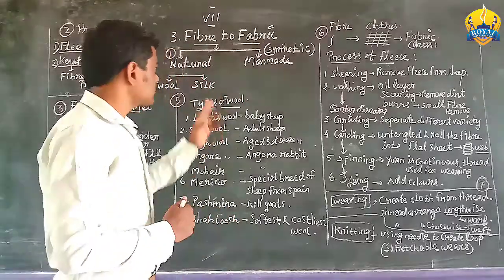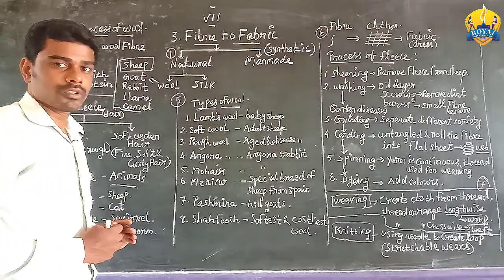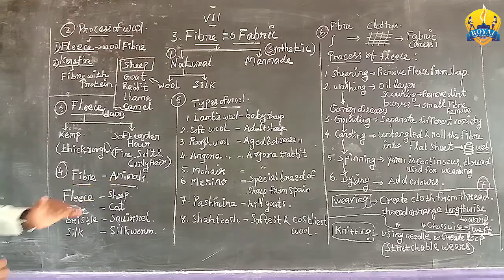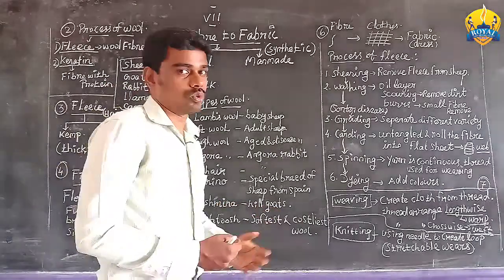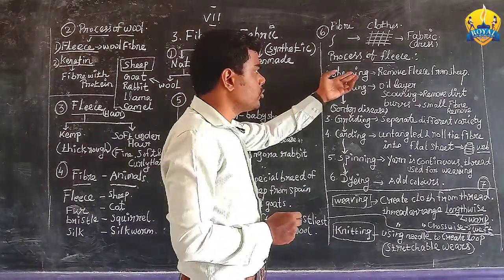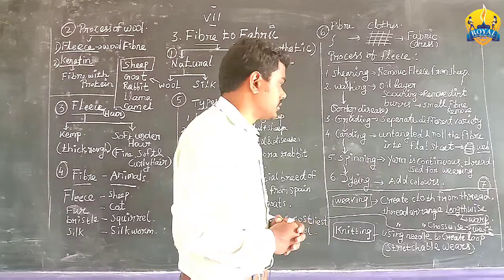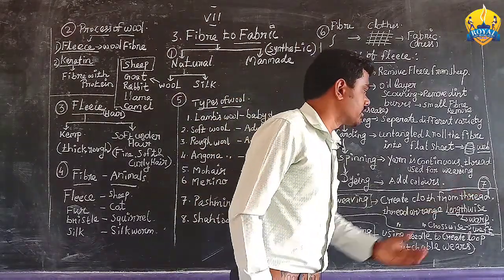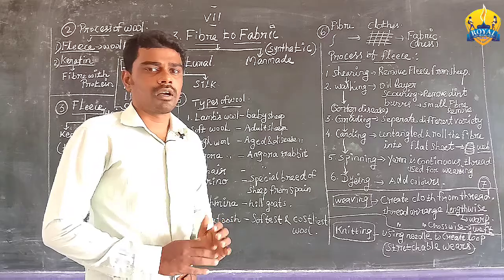online class 7 | Science | LESSON 3 | Fibre to fabric part-1 | Royalgroupofschools